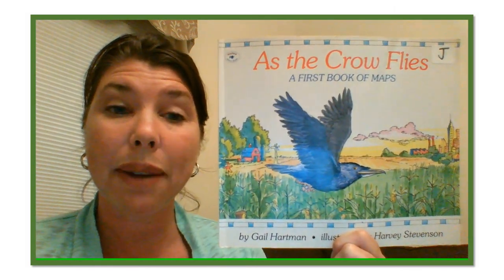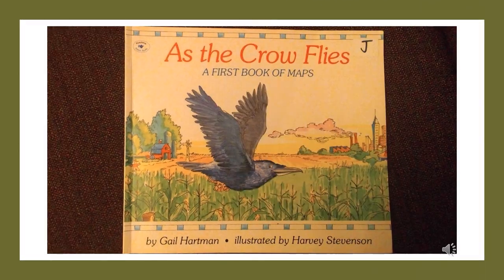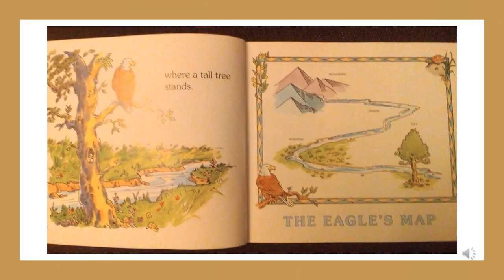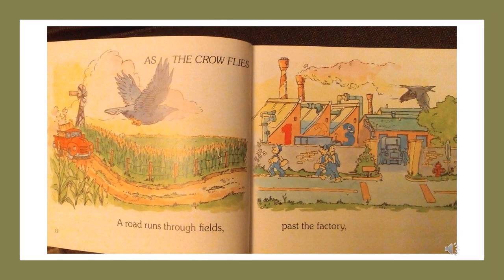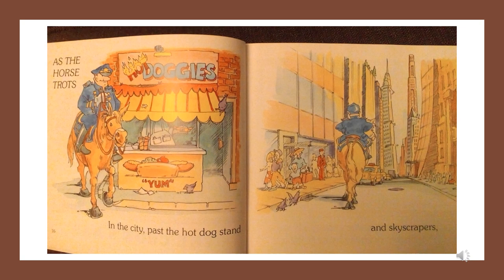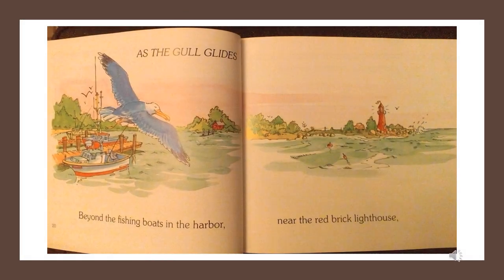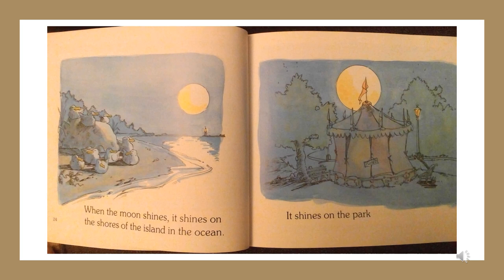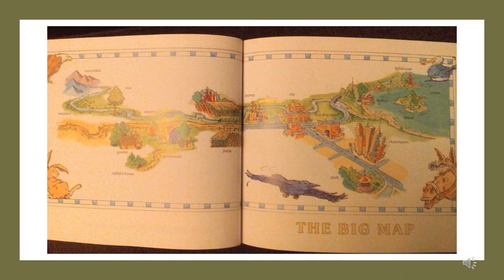As The Crow Flies by Gail Hartman read by Mrs. Muscarella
"Maps -- they help you get where you want to go. People use road maps to find their way. These maps show miles of highways that point out the right direction. But what about the crow? What kind of map does he use? Or the eagle, the rabbit, the horse, and the sea gull? What's on their maps?"